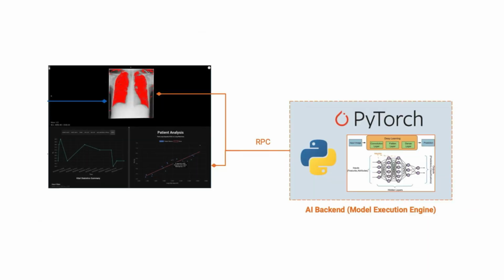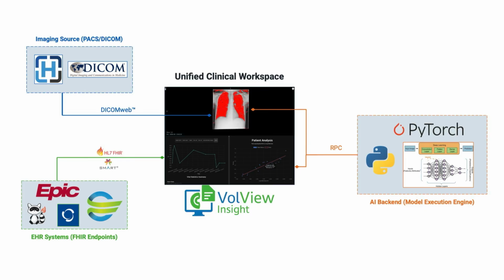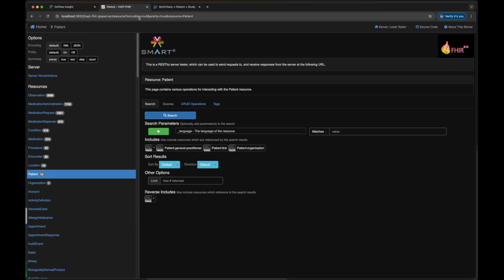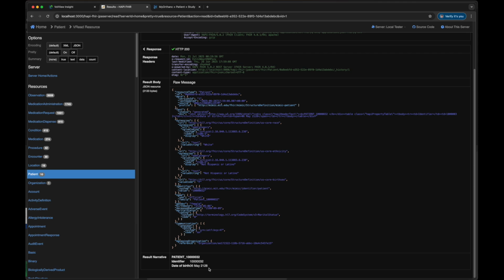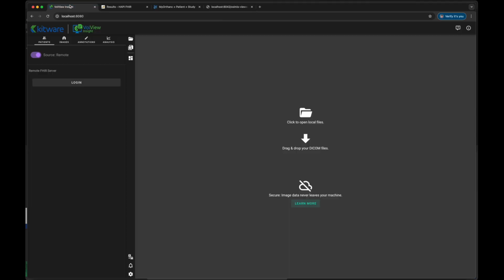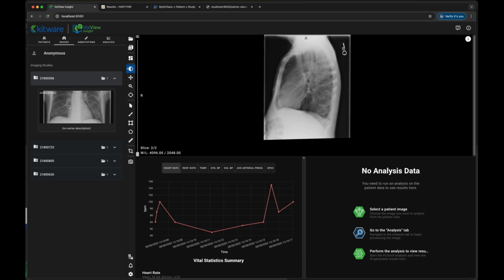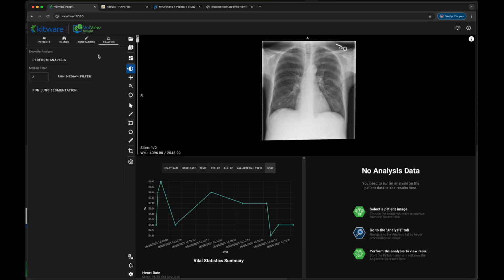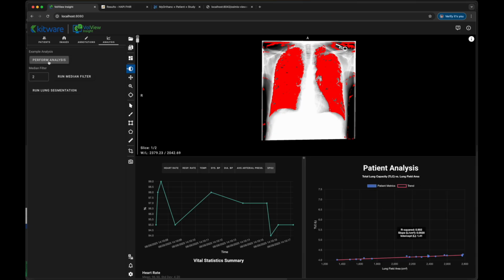VolView Insight Demo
VolView Insight is designed to unify imaging and clinical data into a single, interactive interface. For radiologists and clinicians, it provides an integrated view of DICOM images, patient records, and AI-generated insights. For researchers and software developers, it offers a realistic test bed for deploying and evaluating multimodal models in workflows that reflect clinical realities.